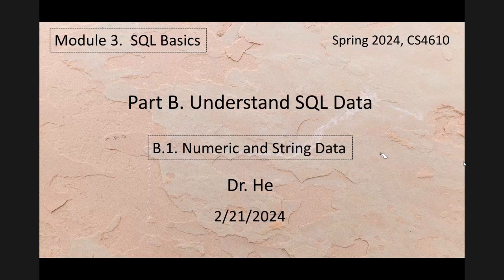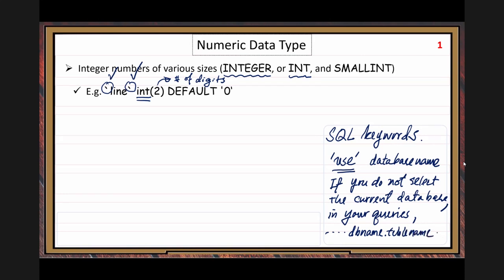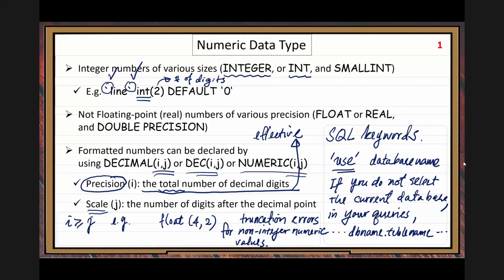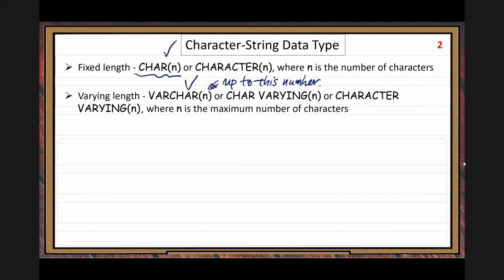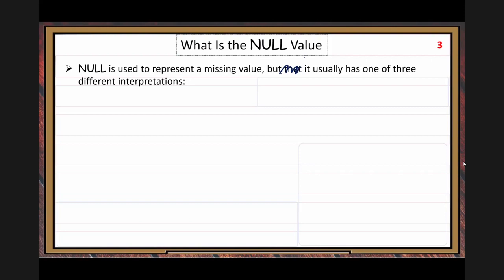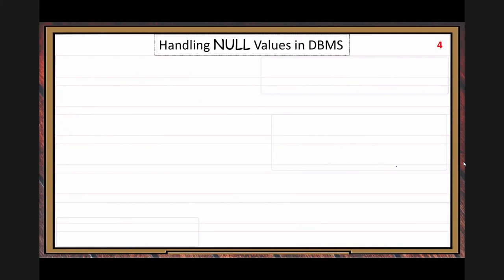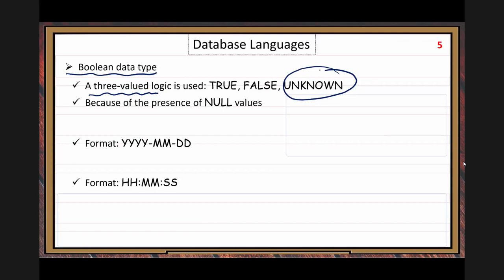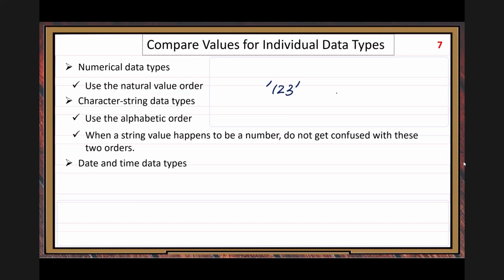CS4610SP24Module3BVideoProc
This video is for teaching at UMSL:  CS4610, Spring 2024, Module 3 Part B. Understand SQL Data